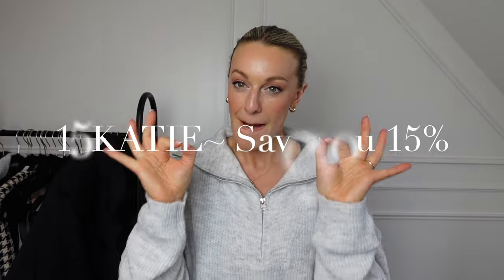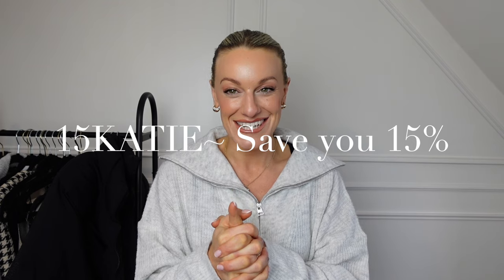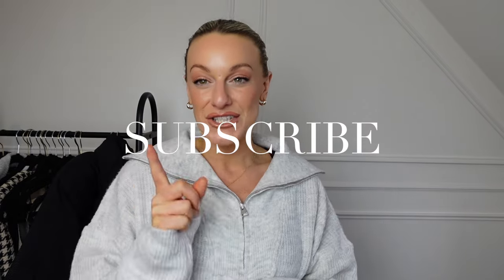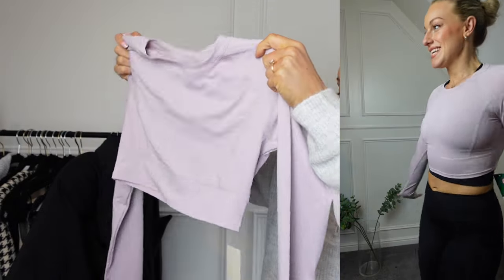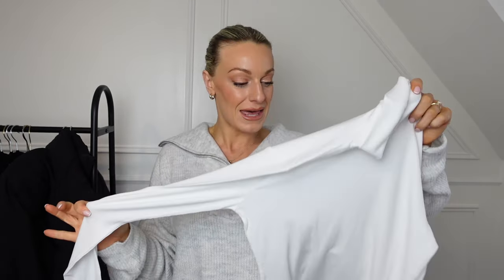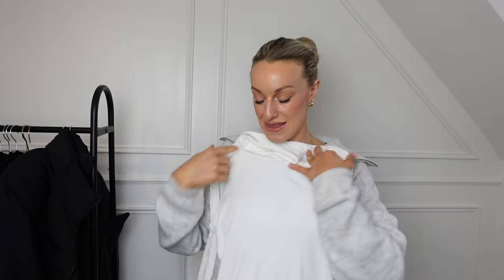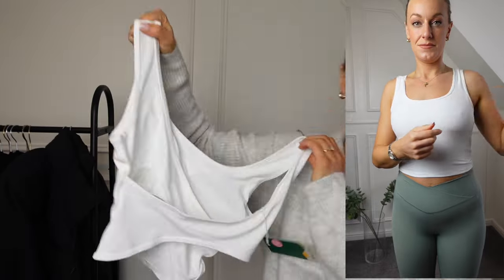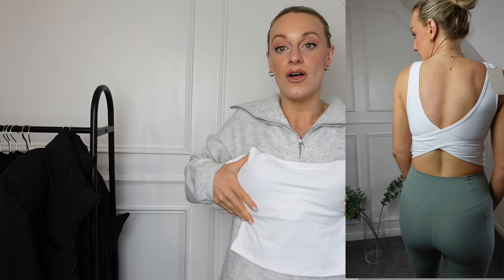Halara Spring Haul 2024 | Pants, Leggings & More...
Halara Spring Haul 2024 - Halara Leggings Try On

Halara Pants
Color：Dark Blue
Size：M(tall)

Halara Leggings
SoCinched High Waisted Tummy Control Side Pocket Shaping Training Leggings
Color：Black
Size：M(7/8)

Color：Asparagus
Size：M(7/8)

Softlyzero™ Ribbed Crossover High Waisted Back Pocket Solid Yoga Flare Leggings
Color：Black
Size：M(regular)

Color：Black
Size：M(7/8)

Halara Top
Solid Thumb Hole Cropped Yoga Sports Top
Color：Pale Lilac
Size：M

Color：Black
Size：M

Color：White
Size：M

Color：Black
Size：M(Long)

Color：Moss Green
Size：M

Softlyzero™ U Neck Backless Racerback Cut Out Cropped Yoga Tank Top
Color：Black
Size：M

U Neck Backless Crossover Barre Ballet Dance Tank Top
Color：White
Size：M